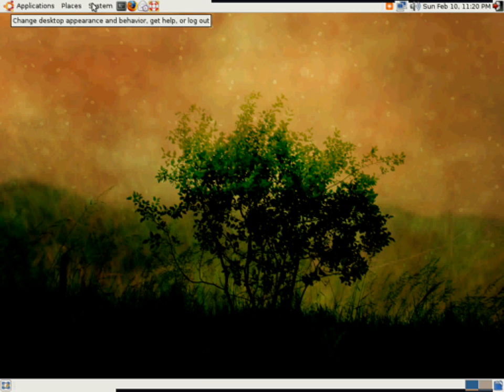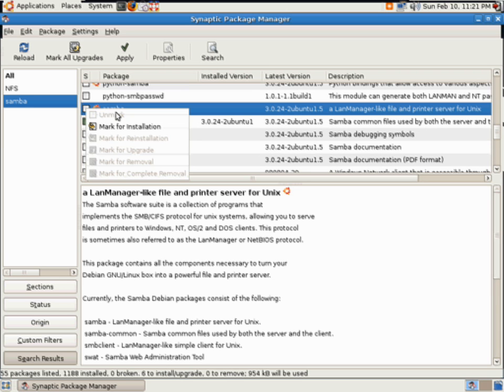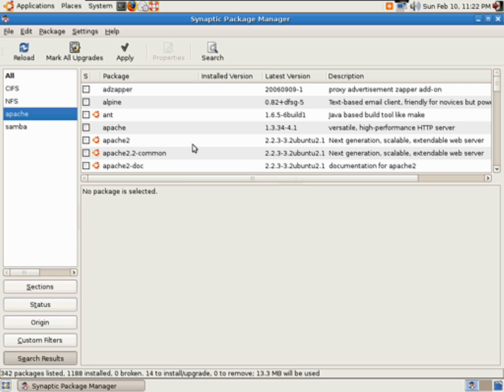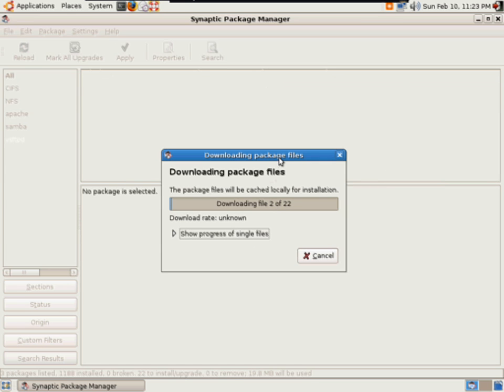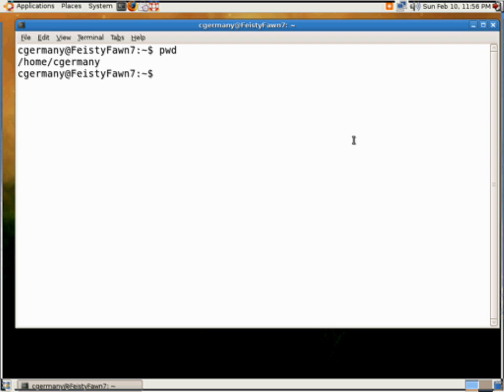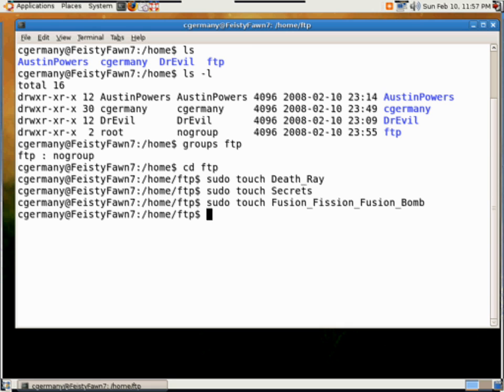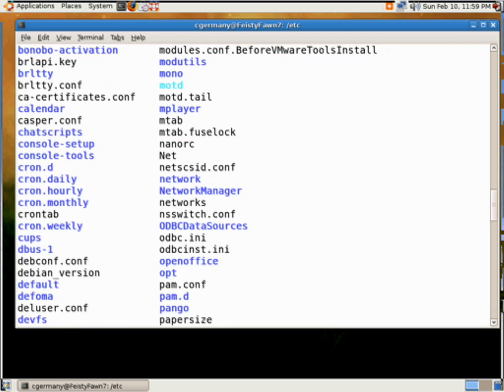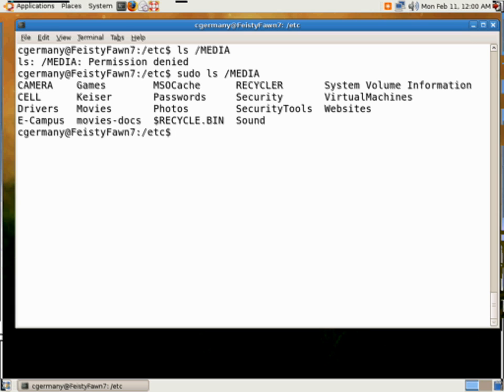Ubuntu Daemons - Part 1